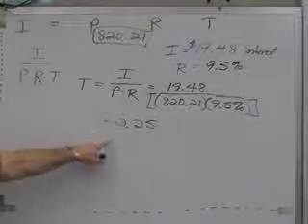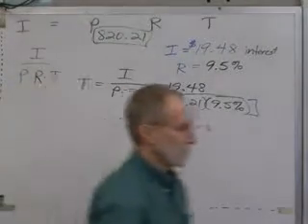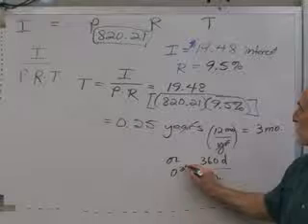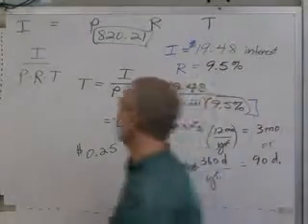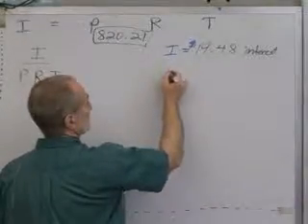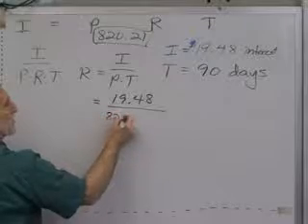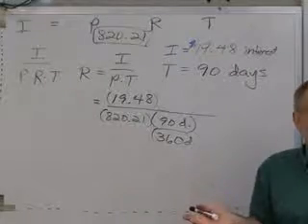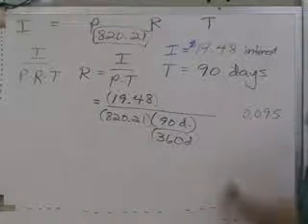10-D, Find Rate